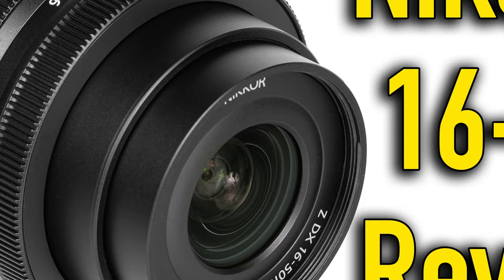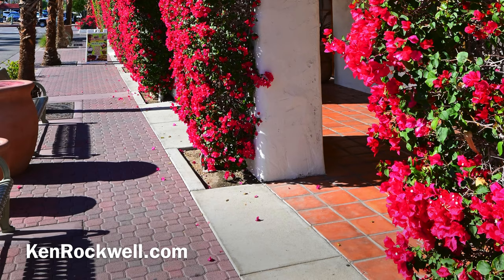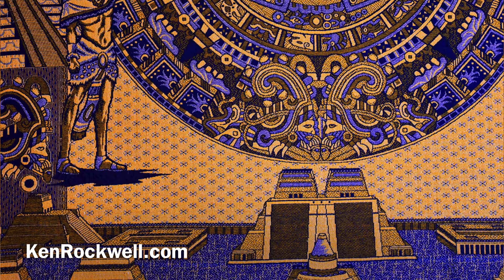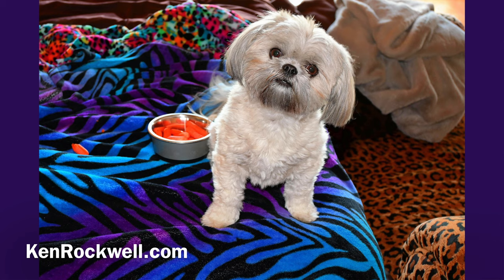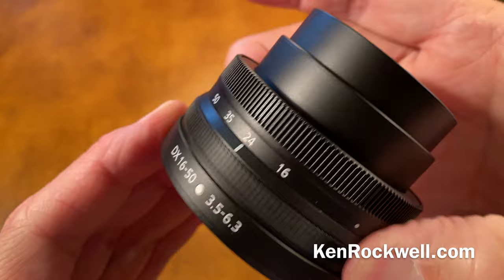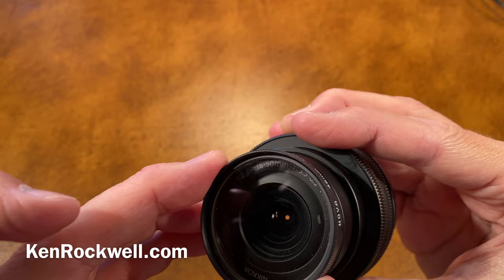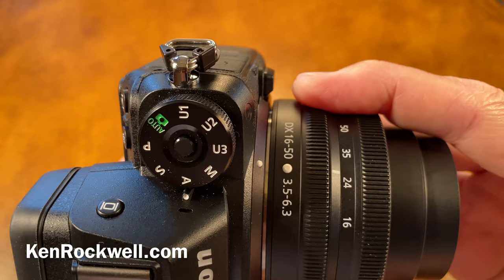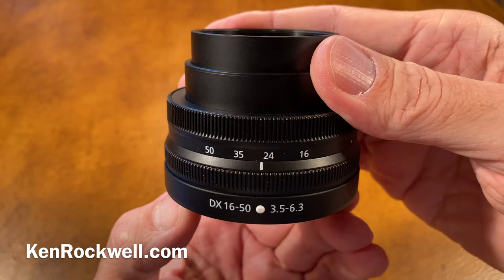Nikon Z 16-50mm Review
Nikon Z 16-50mm DX VR Review by Ken Rockwell.

Nikon Z DX 16-50mm VR Review

Mystery Text: SCM660 ORTF@ drwr pulls,A+45dB, GBMP+18.0,LMT 0,-1.